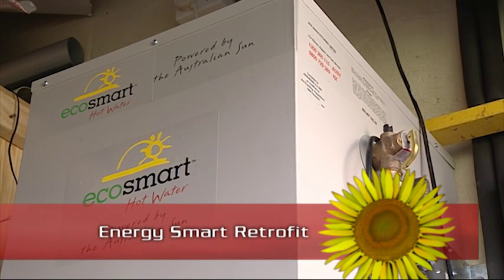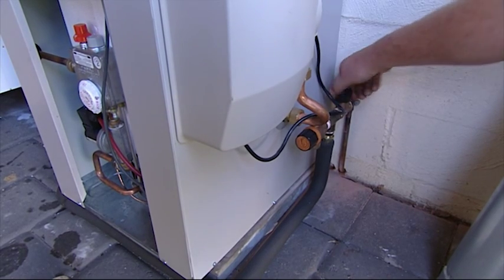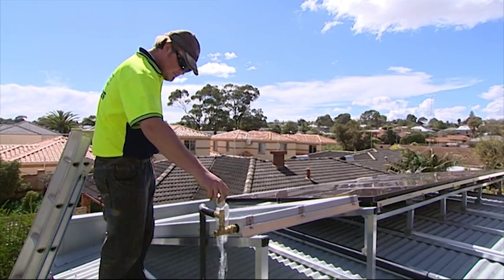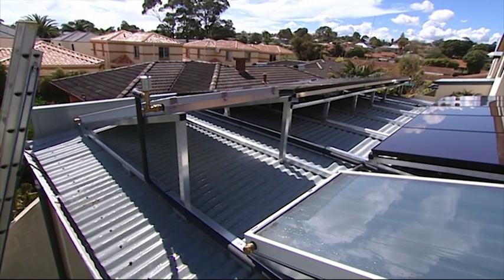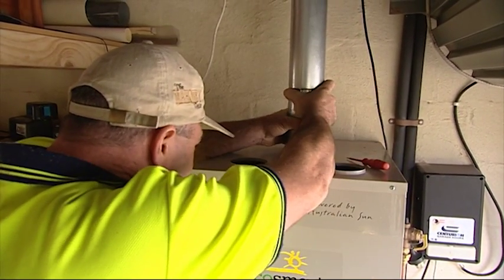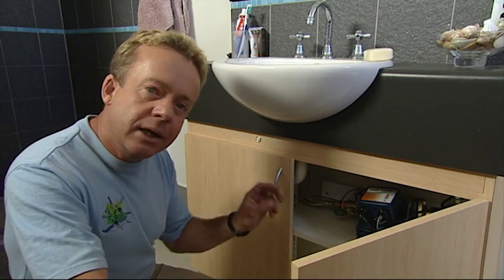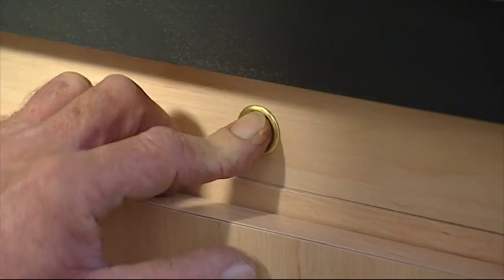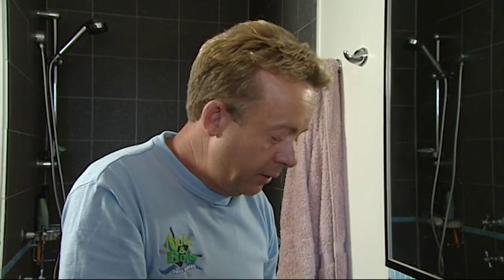Solar Hot Water Heater System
Solar hot water is an obvious inclusion in our sustainable renovation. We install a 250 litre storage system on the garage roof next to our photovoltaic panels. The system is gas boosted to ensure that even on cold winter days we will have piping hot water 24/7. The system will further reduce electricity consumption in the house and save hundreds of dollars per year.